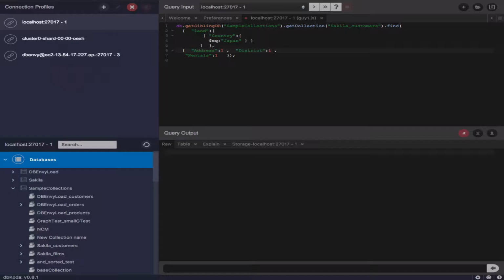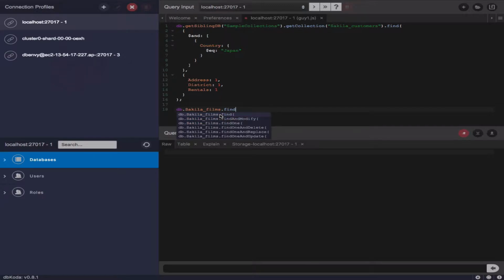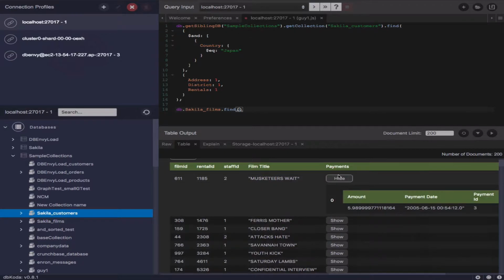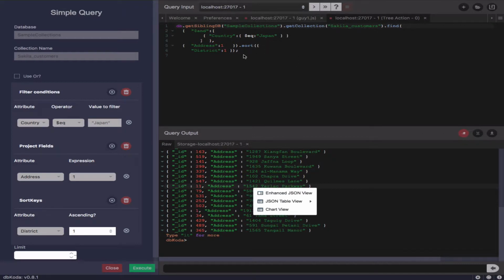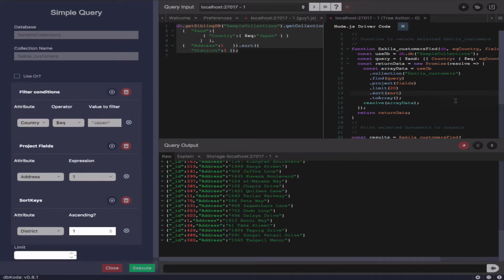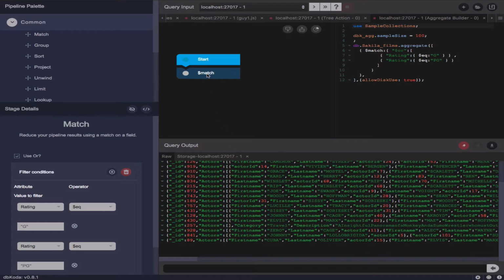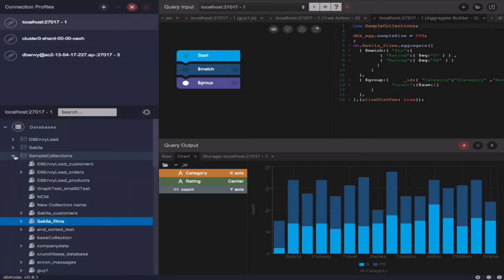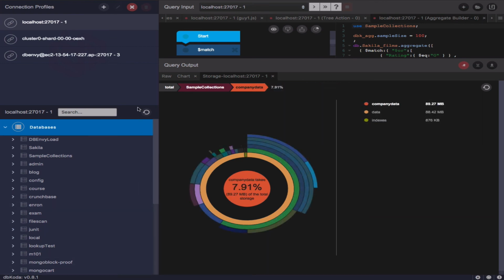Whirlwind tour of dbKoda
Whirlwind tour of dbKoda - a free and open source IDE for MongoDB - showing key functionality.